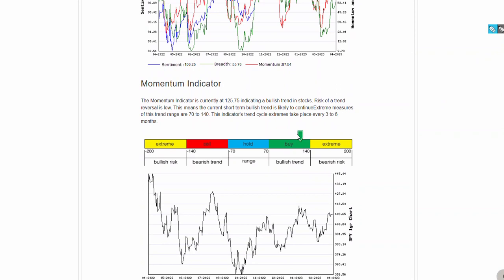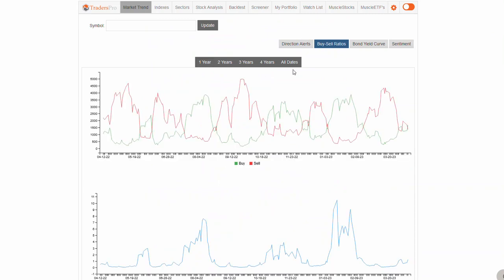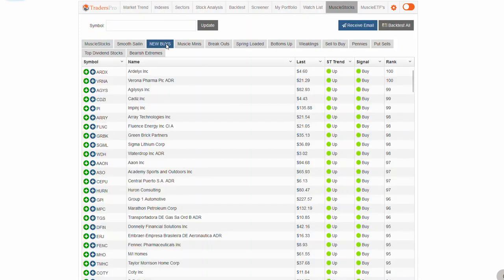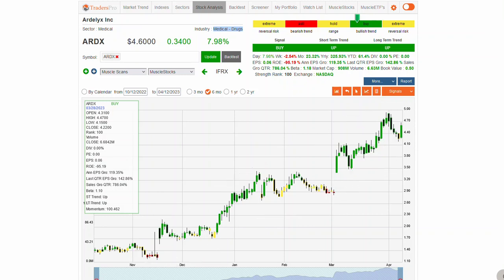Bullish - Builders, Medical Stocks To Watch